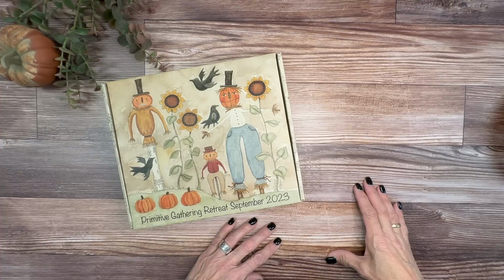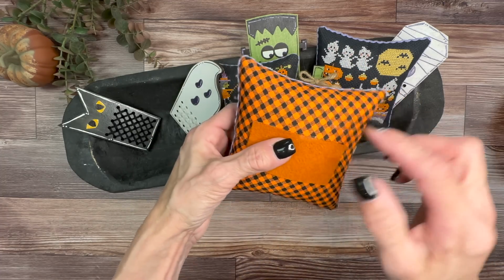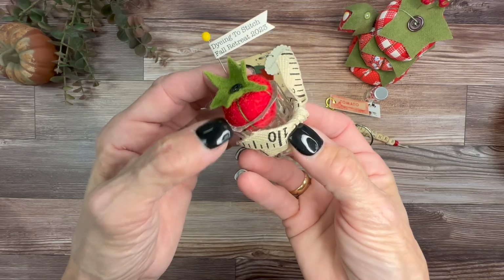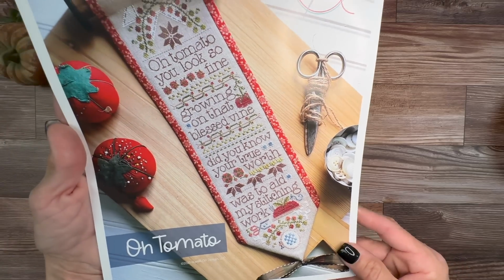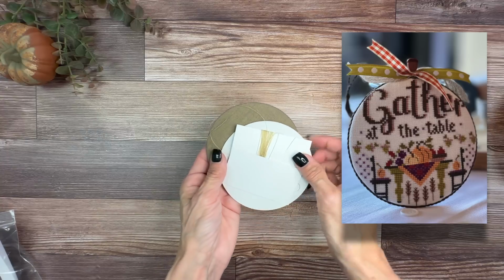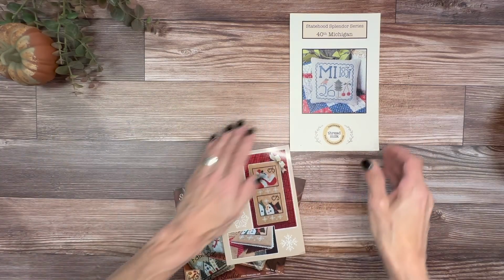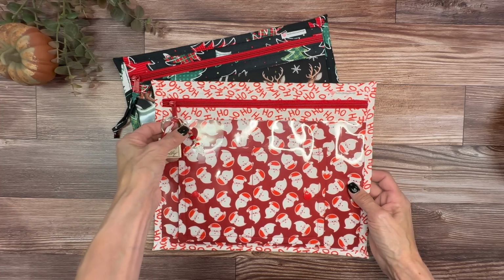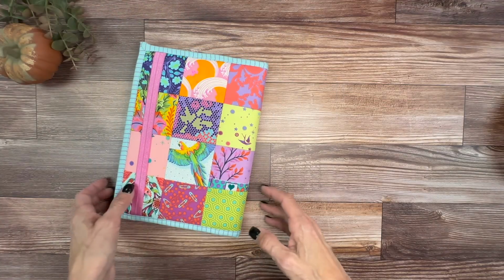Flosstube with Chantelle November 2, 2023 - I drove 24 hours to attend the Dyeing to Stitch retreat!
I drove 24 hours to attend the Dyeing to Stitch cross-stitch retreat, hang out with Cathy Habermann and meet Lois of Lady Dot Creates!

I'm also sharing WIP progress, cross-stitch pillow finishes and haul (purchases) from this past week.

TIME STAMPS:
00:00 Welcome
00:17 WIP - Focus Stitch
02:54 Pillow Finishes
06:25 Retreat Goodies
08:25 Dyeing to Stitch Visit
09:54 Hands on Design Exclusives
20:46 Haul
26:26 Dot Dot Goose Designs
27:32 Tiger Lily Keeper Club
31:05 Congratulations

Dyeing to Stitch Retreat guest Designer was Cathy Habermann of Hands on Design